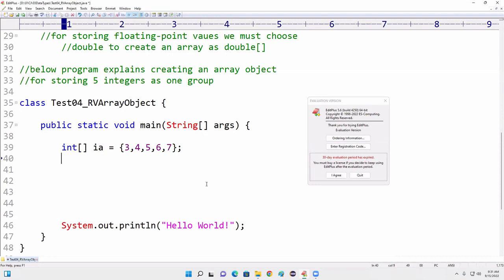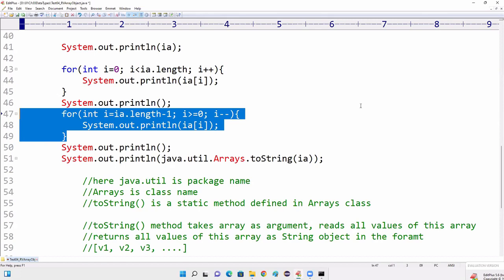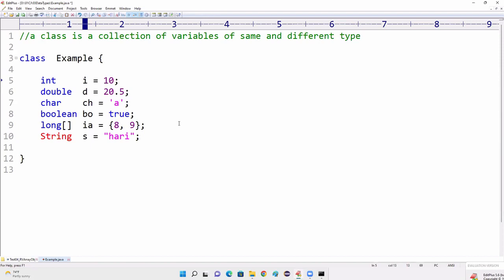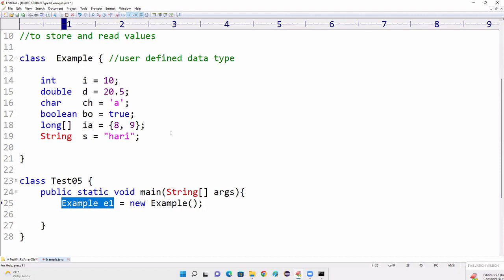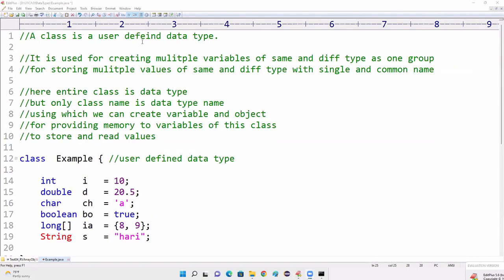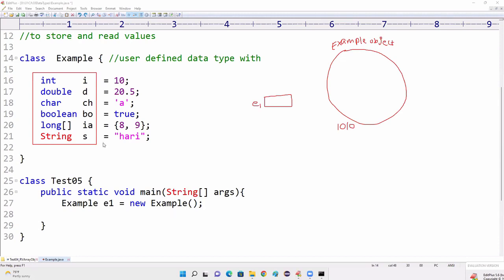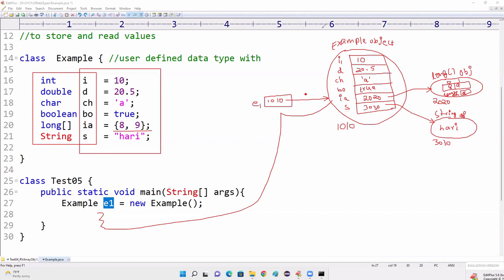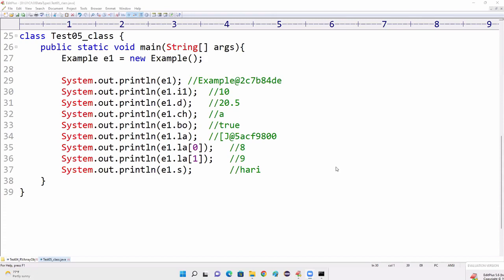24 Day 24 || Core Java || Working with Class